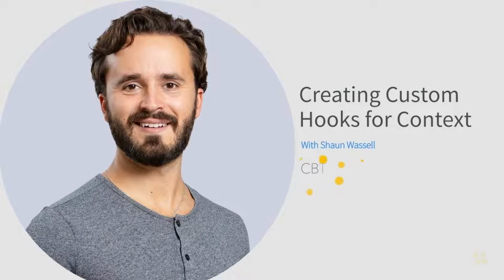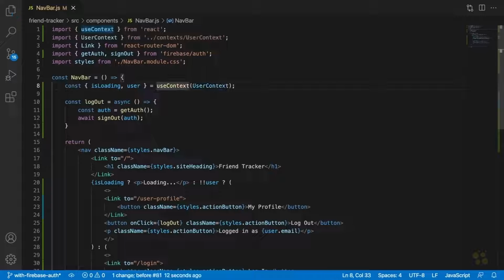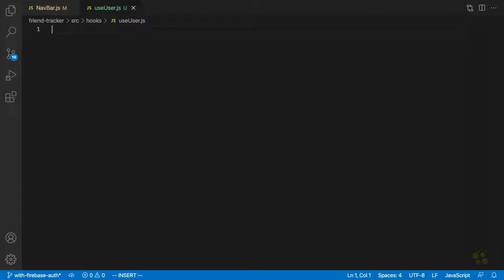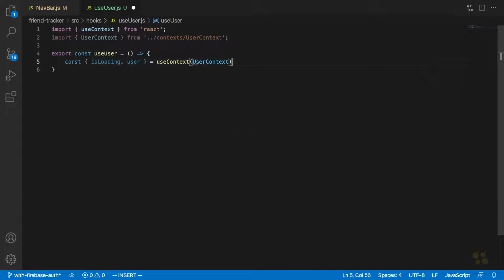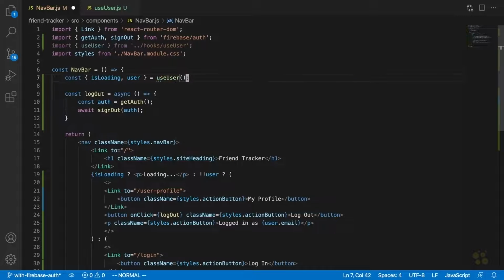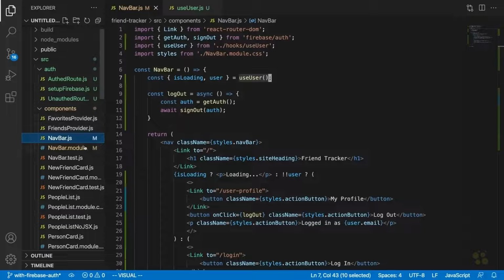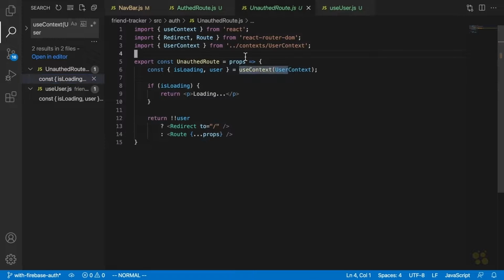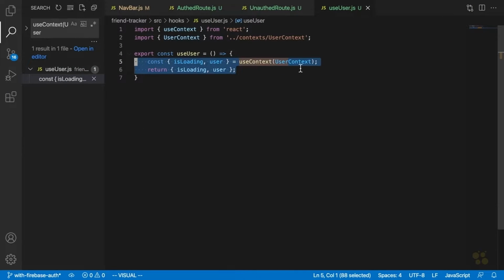60 Creating Custom Hooks for Context || Full Stack React Development